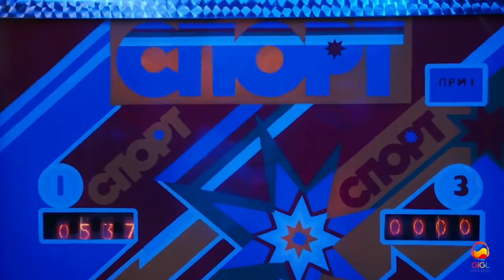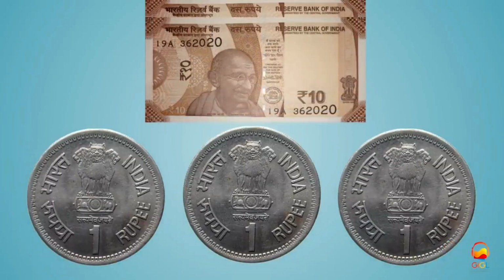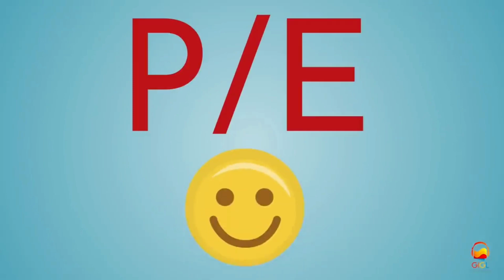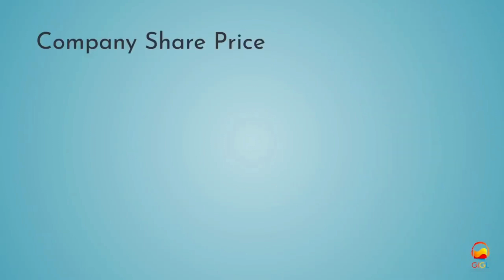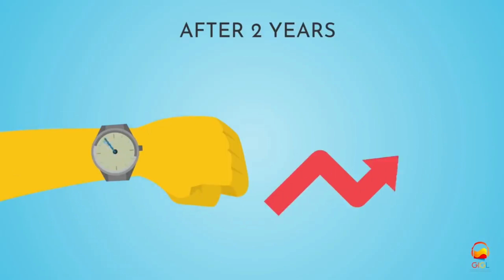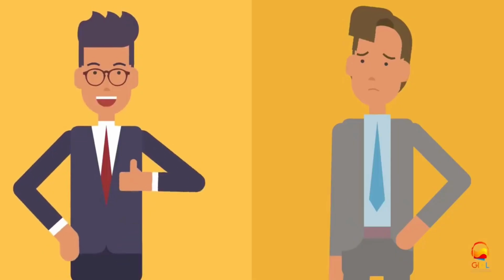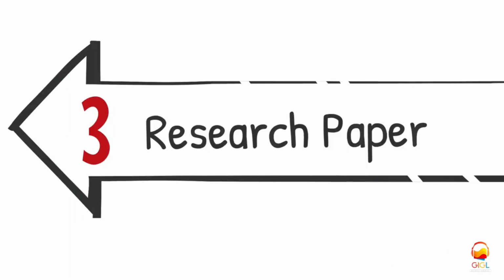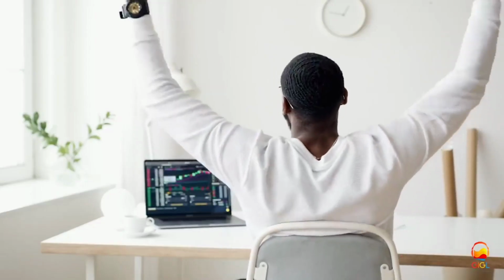Trading vs Investing | which is better? | learn about trading and investing in stock market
also search by 👇
1.trading vs investing in stock market
2.trading vs investing which is better
3.trading vs investing
4.l learn from trading or investing
5.what is trading
6.what is investing